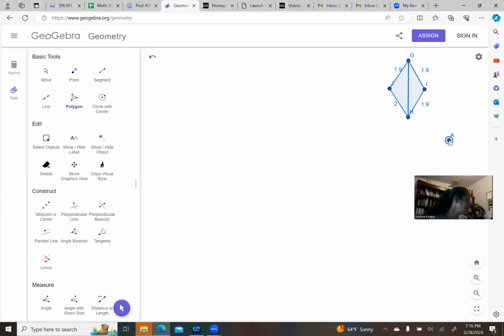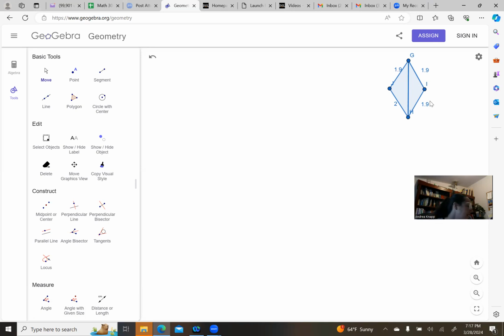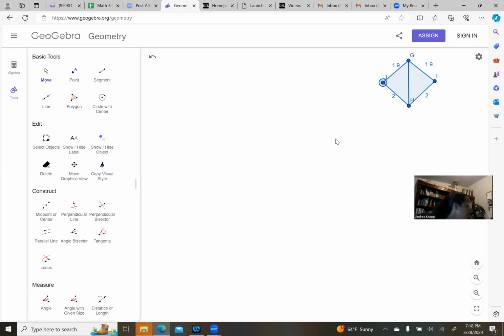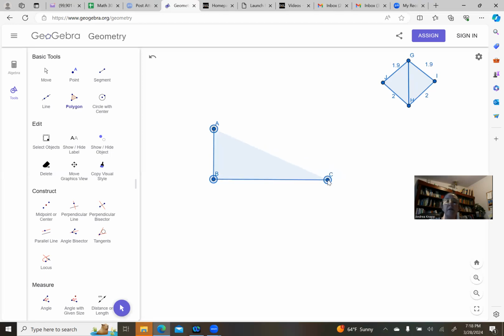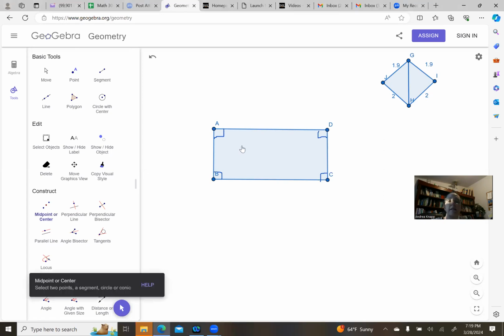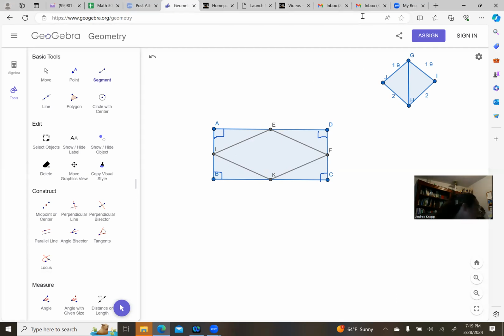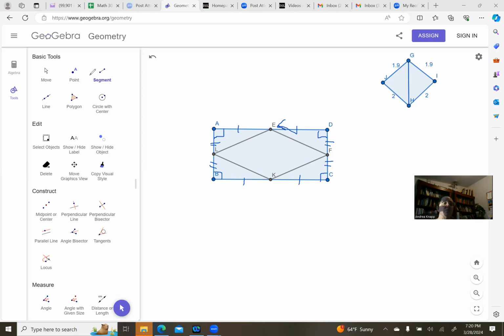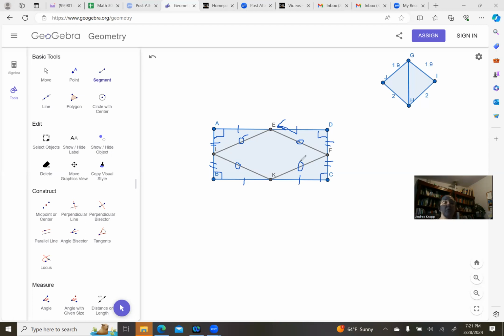12 2A 20, 21 prove interior of rectangle1